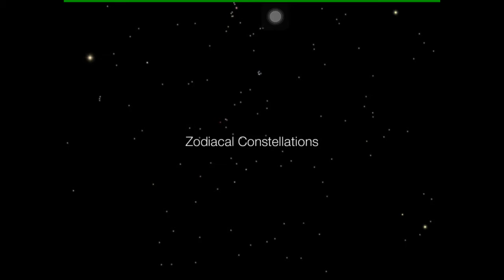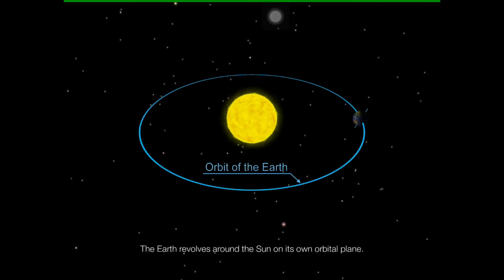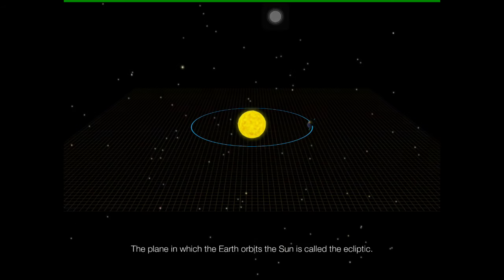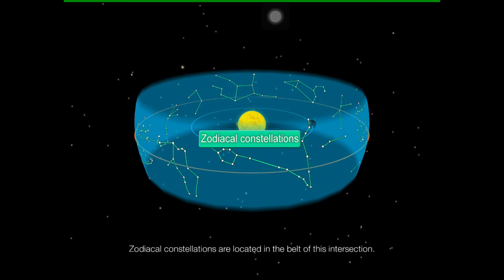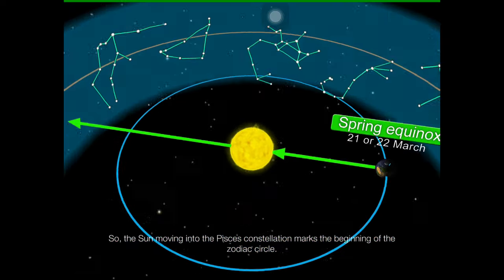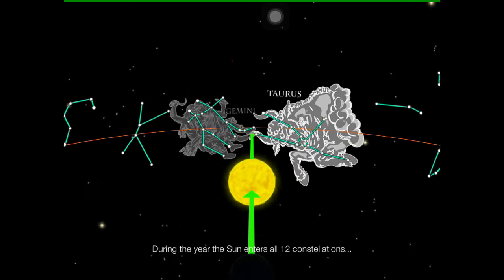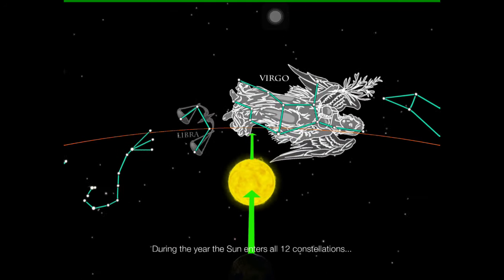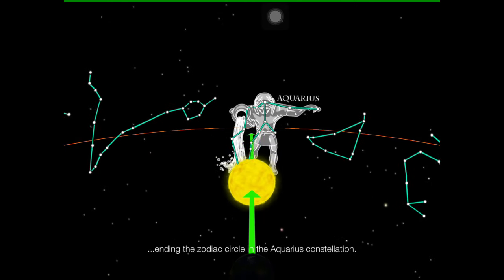What are Zodiac Constellations?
If you don't know what constellations are or Zodiacal Constellations.

This video will tell you.

CAN WE AIM FOR 4 LIKES???!!! Because I know we can get 3.